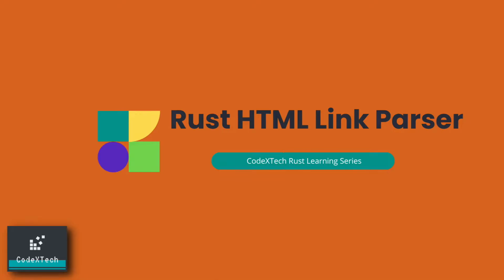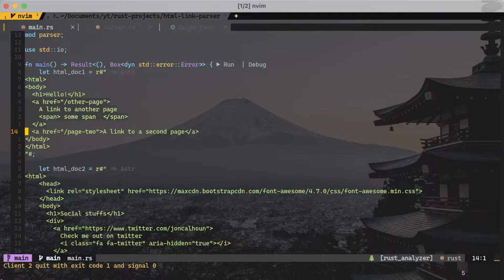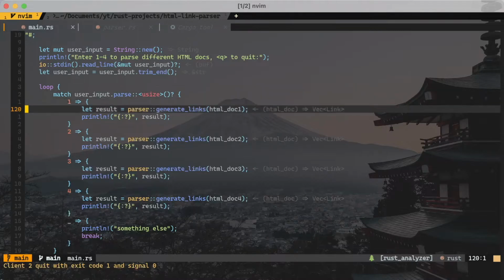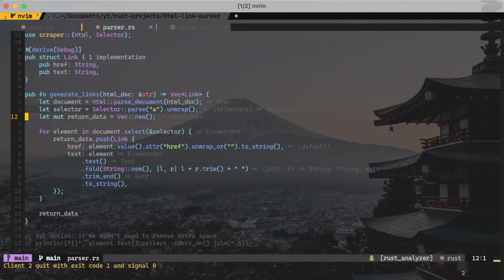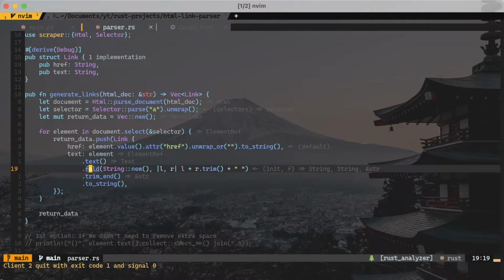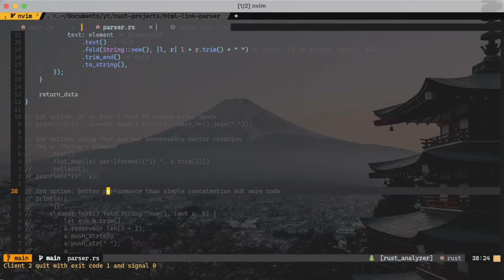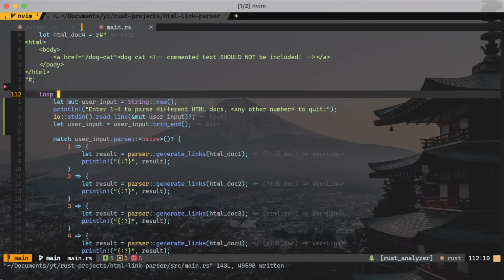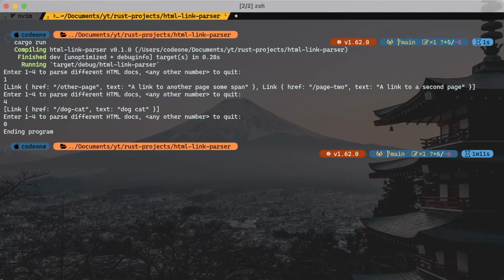Rust Exercise - HTML document link parser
This is implementation of Gophercises HTML link parser in Rust language. Idea is try and implement similar features, as Go implementation, and leverage available Rust crates, while learning the Rust language.